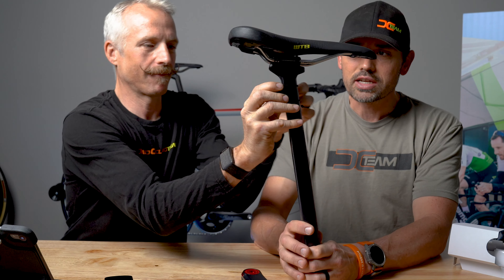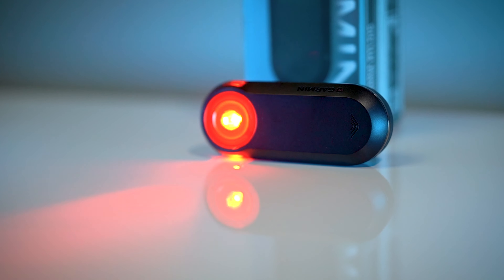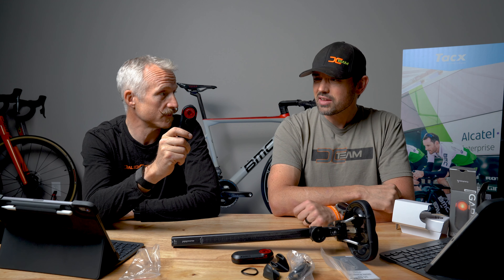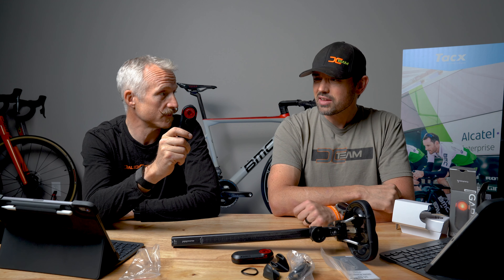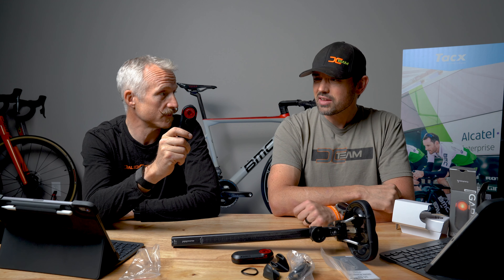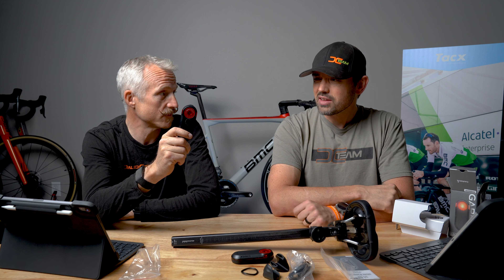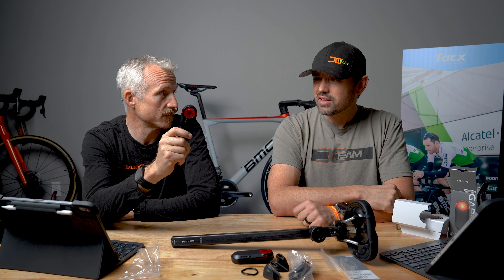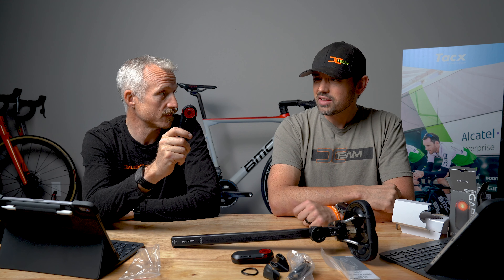Garmin Varia RTL515 Radar - Should you be using one?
We unbox it, go through the specs, discuss how we use it, and run through the top 5 reasons why you should consider using the  Varia RTL515 as well.  We feel like we are riding naked when not using radar… But is it a must have?

Did we miss something, or do you have any additional input? Are you using something different?  Is there a better option out there?  Let us know in comments!

Pssst… Do you need a Varia radar or cycling computer in your life?  Use this code on the Dialed website when you check out: "YouTubeRadar"

Bike Computers
Garmin Edge 530

Dialed Buff, because who doesn’t need a buff in this day and age?!?